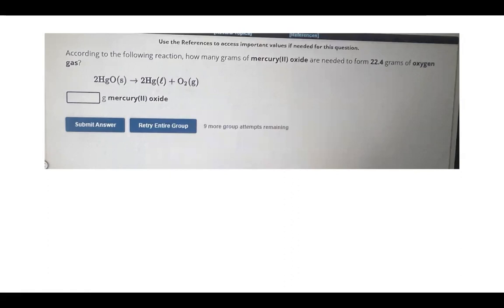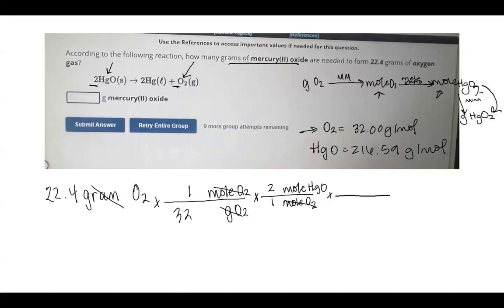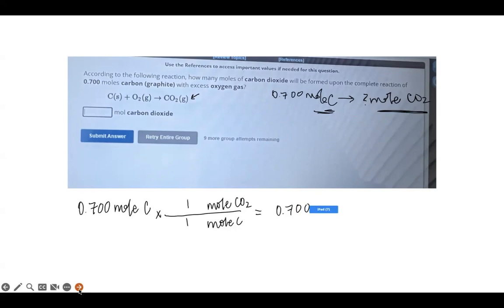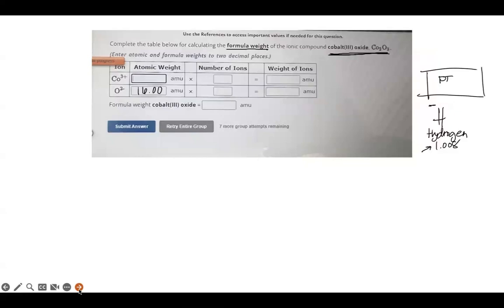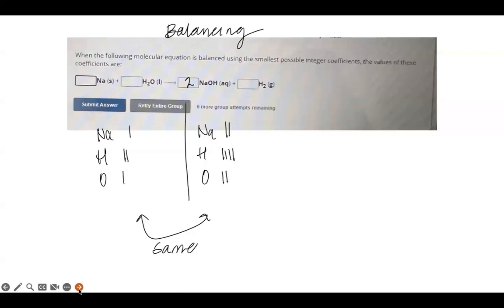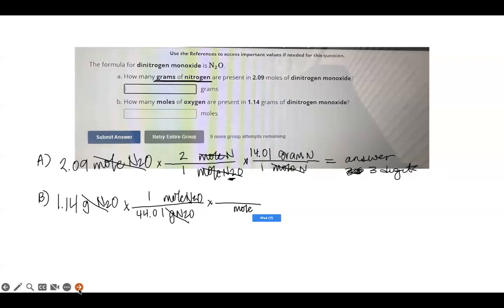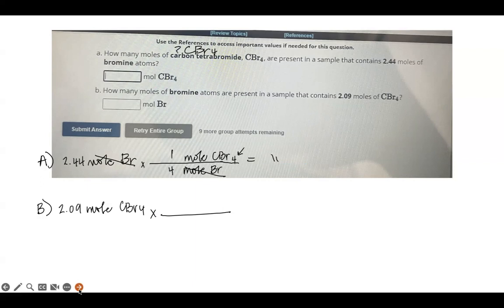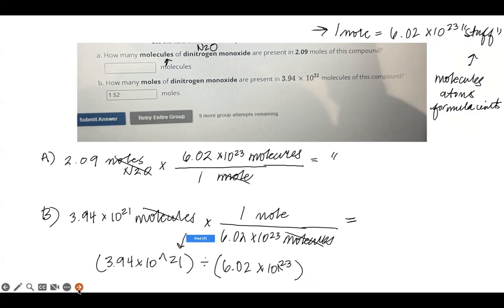Answer to OWL questions